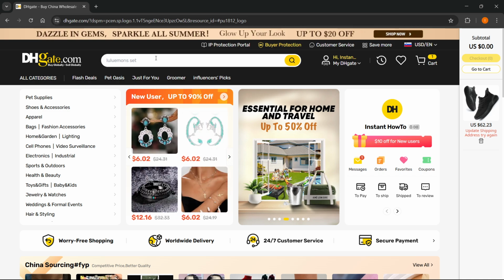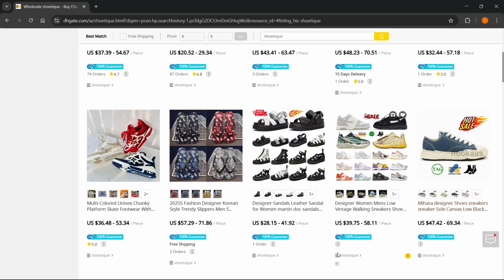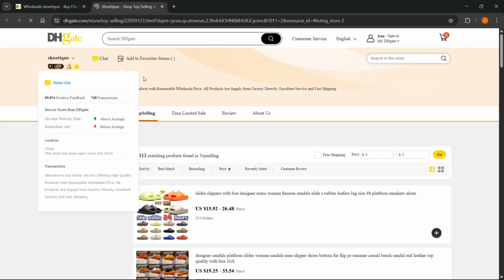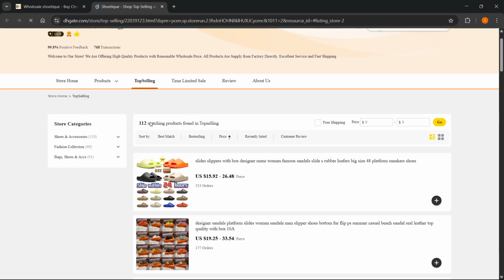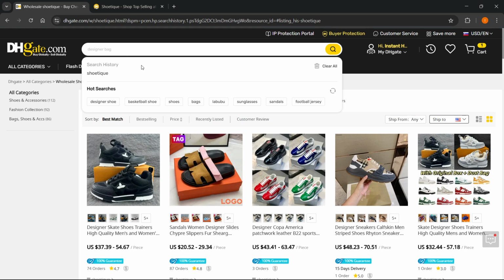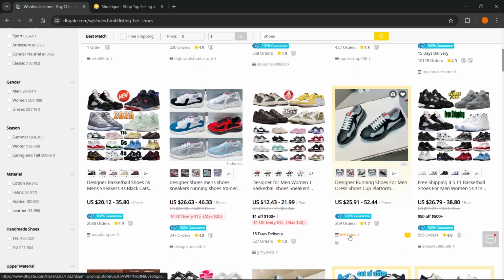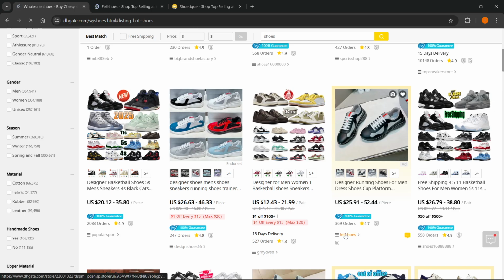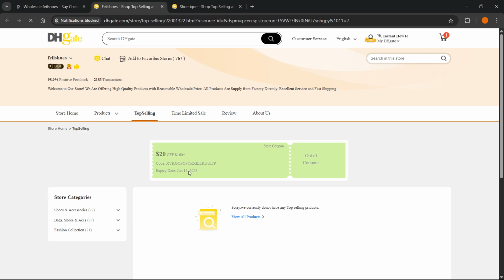How To SEARCH SELLERS On DHgate (QUICK & EASY) 2026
In this video, I'll show you how to search sellers on DHgate. This is a full guide on how to find specific sellers and trusted stores on DHgate in 2026.

If you've been trying to look up sellers on DHgate, this is the video you need to see!